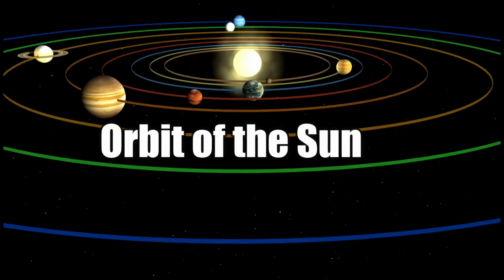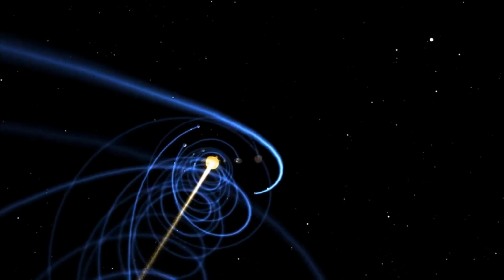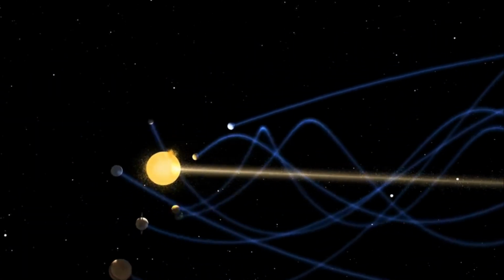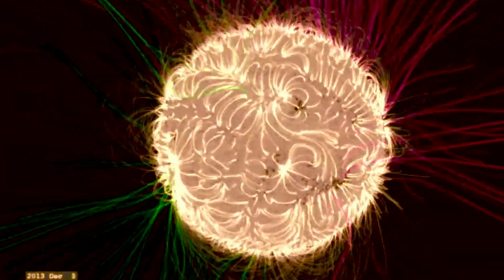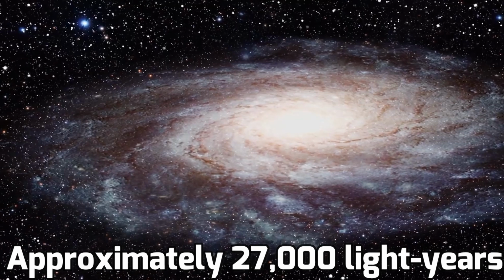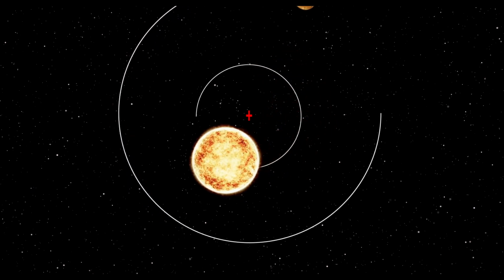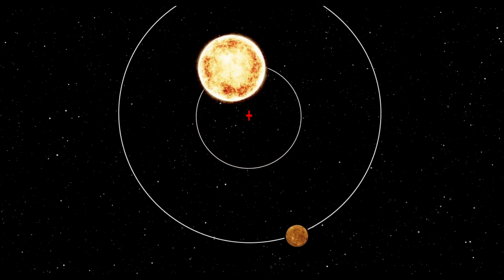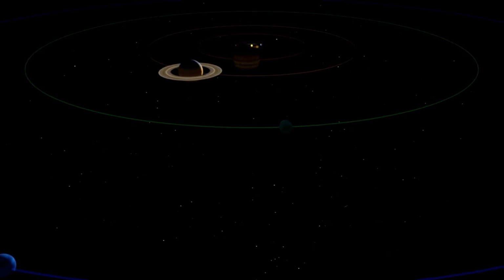fascinating story about the universe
did you know the sun was flying through space?